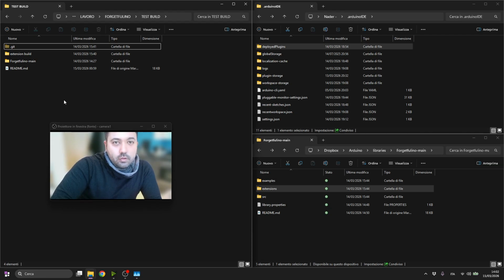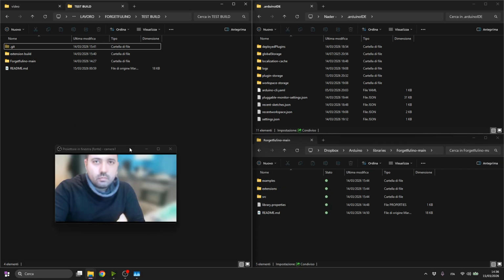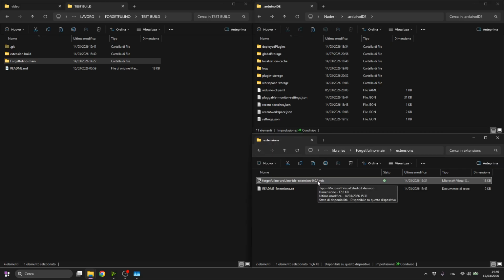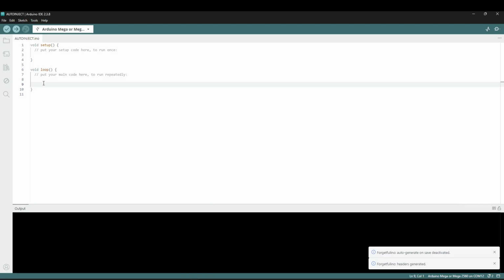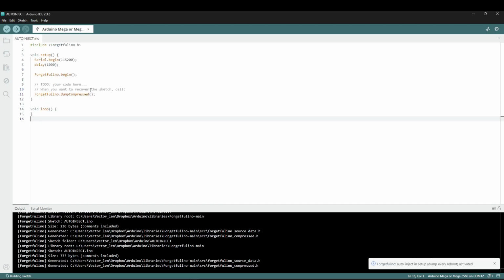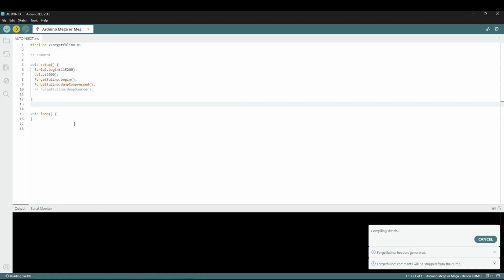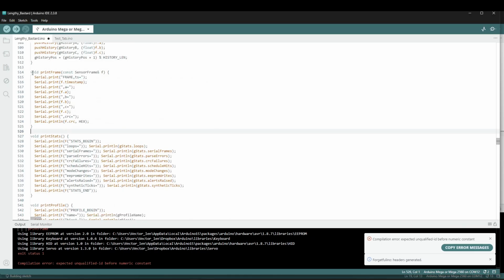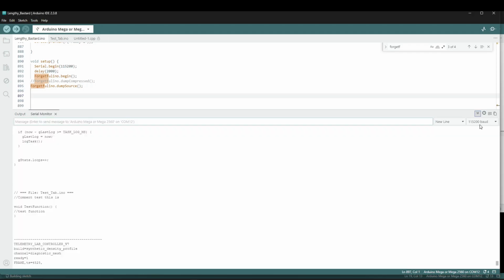💾 Stop losing your Arduino code! Meet Forgetfulino - save your code in the board - retreave it later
Have you ever found an old Arduino project in a drawer and had no clue what code was actually running on it? Or worse, the original .ino file is gone forever? 😱

In this video, I introduce Forgetfulino: a system (Arduino Library + IDE 2.x Extension) that embeds your compressed source code directly into the microcontroller’s flash memory.

But more importantly, it changes how you think about truth in embedded systems.

👉 During development, your Git repository is your reference.
👉 During deployment, the only real SSOT (Single Source of Truth) is the firmware running on the device.

And those two don’t always match.
Boards get patched, firmware gets updated on the fly, versions drift, and suddenly the repo is no longer aligned with reality.

Forgetfulino bridges that gap by making the firmware self-descriptive.

🎥 Video Chapters:

0:00 Introducing Forgetfulino
0:56 Why it’s called Forgetfulino
1:57 What Forgetfulino does
4:20 Installation
7:33 Header generation (auto / manual)
9:03 Injecting the library into sketches
10:17 On-demand trigger functions
10:44 Auto-inject
13:05 Workflow: copy and decompress
13:53 Include or strip comments
16:28 Multi-file and library handling
16:39 Compression comparison
18:14 Version tracking and reconstruction
19:12 Plain vs compressed dump
20:00 Final remarks

✅ What Forgetfulino does:
Compresses your source code
Stores it inside firmware flash (PROGMEM)
Uses zero RAM
Supports multiple .ino and .cpp files
Lets you recover the full source via Serial
Decodes directly inside Arduino IDE
Annotates recovered code with library versions
Your firmware becomes a self-contained snapshot of the project.

⚠️ Important

Forgetfulino is not a replacement for Git.
Git is for development.
Forgetfulino is for deployment.
Git tracks what should be running.
Forgetfulino lets you recover what is actually running.
Two different layers of truth.

❤️ Community Hall of Fame (Special Thanks)

This update exists because of the brutal honesty and genius suggestions from the community:
ptillisch (Arduino Team): IDE extension concept
lunastrod (Reddit): library version tracking
J-M-L (Arduino community): multi-file support
robtillaart (Arduino Forum): compression strategy
kahveciderin (Reddit): fail-safe workflow and auto-inject